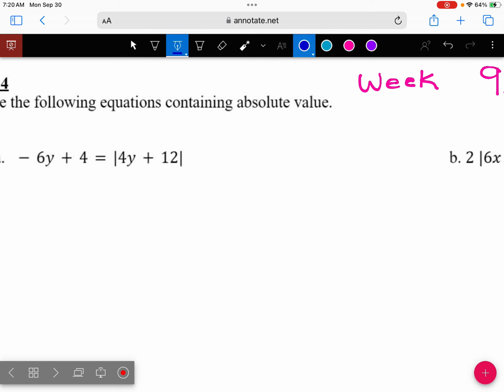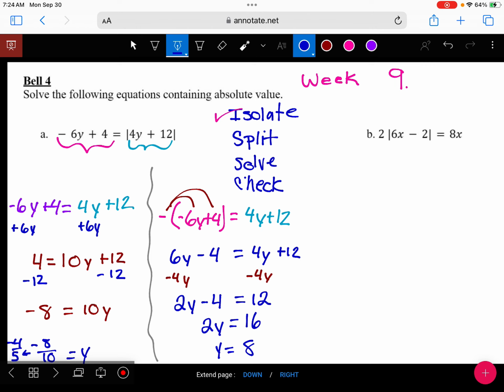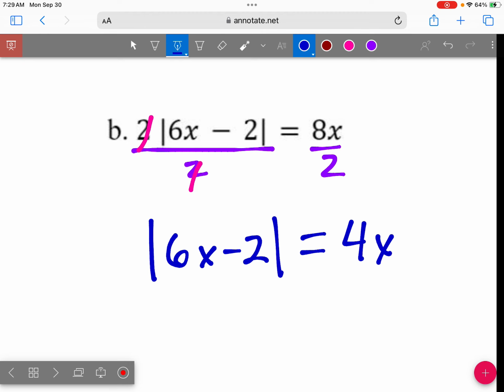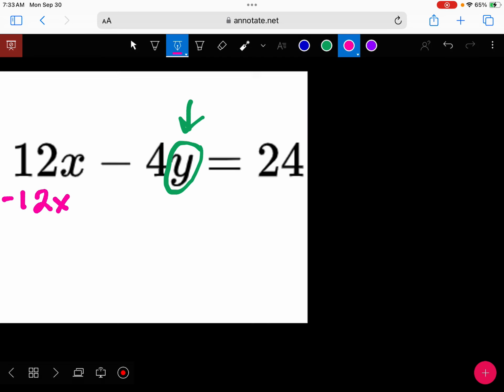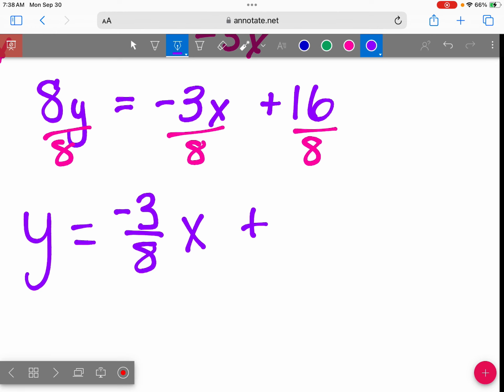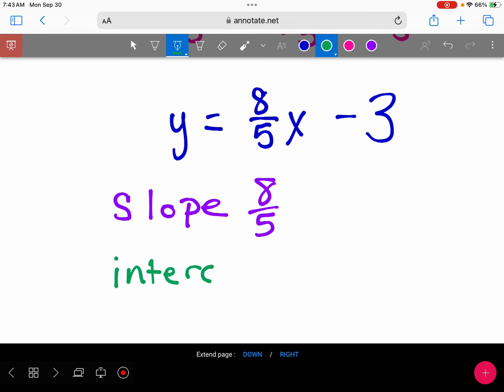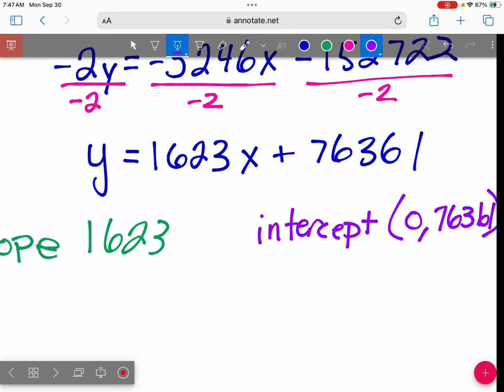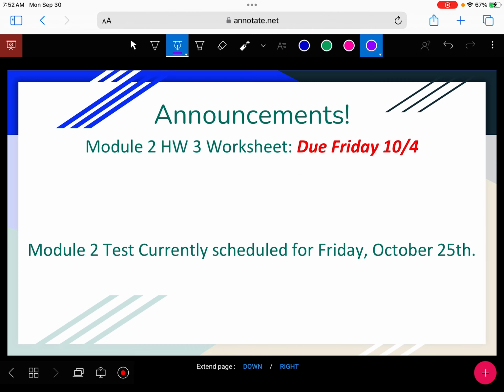Algebra 2 9/30/24 solving to slope intercept form